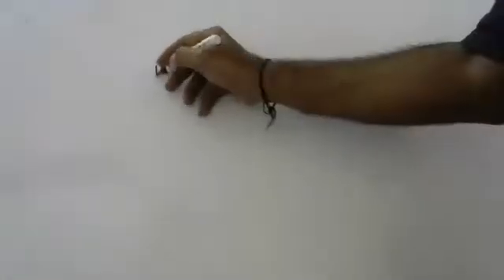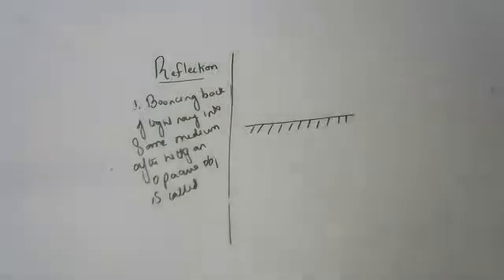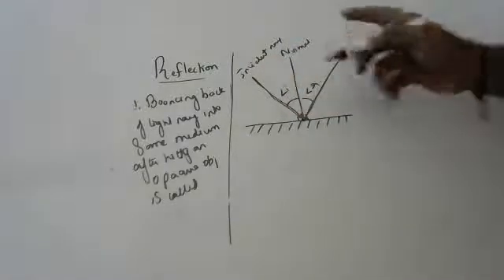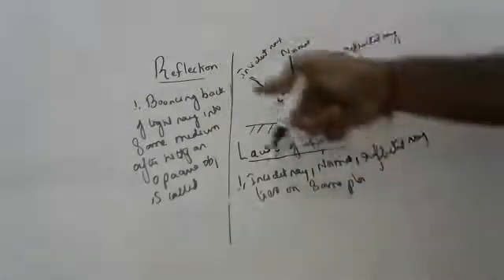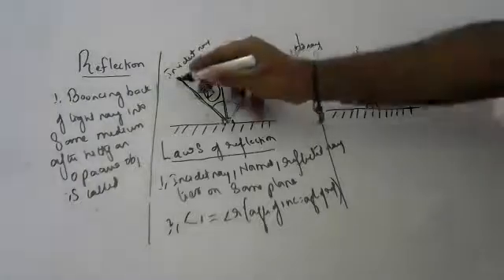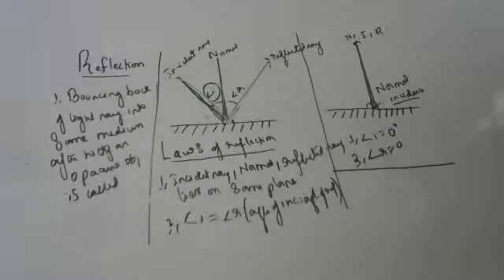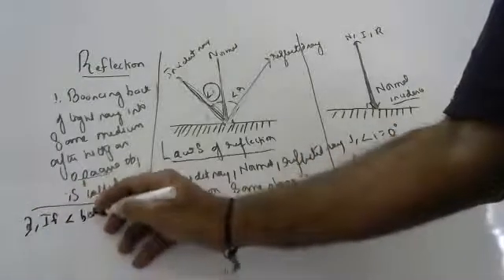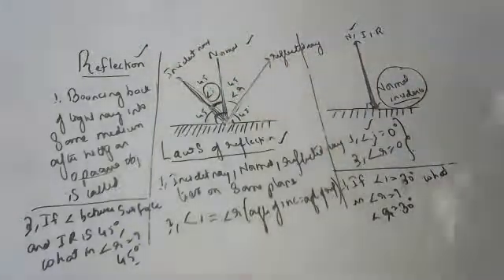reflection and laws of reflection with practice Questions in description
reflection definition

bouncing back of light ray into same medium after hitting an opaque object

pls draw diagram in exam whether asked or not

1.incident ray,normal and reflected ray lies on same plane

2.the angle of incidence is equal to angle of reflection

two types of reflections are

1.regular reflection
where plane is regular
and
angle of incidence is equal to angle of reflection

2.irregular reflection
where plane of irregular
and
angle of incidence is not equal to angle of reflection

important note

the angle of incidence and reflection for normal incidence is
zero degrees

factors on which reflection depends

angle of incidence

nature of surface

sums to practice wprksheet

1.what is angle of incidence for normal incidence

2.what is angle of incidence and reflection if light strikes at angle of 30 degrees to plane

3.what is sum of angle of incidence and reflection if light hits at an angle of 60 degrees
with plane

4.what is I and r if  plane is irregular

5.what are laws of reflection

6.what is angle of reflection if angle of incidence is 30 degrees

7.what is angle of reflection if angle of incidence is 45 degrees

8.what is angle of reflection if angle of incidence is 60 degrees

9.what is angle of reflection if angle of incidence is 70 degrees

10.what is sum of angle of incidence and angle of reflection
if incident ray strikes plane at 30 degrees angle

11.what is sum of angle of incidence and angle of reflection
if incident ray strikes plane at 20 degrees angle

12.what is sum of angle of incidence and angle of reflection
if incident ray strikes plane at 40 degrees angle

13.what is sum of angle of incidence and angle of reflection
if incident ray strikes plane at 50 degrees angle

14.what is sum of angle of incidence and angle of reflection
if incident ray strikes plane at 60 degrees angle

15.what is sum of angle of incidence and angle of reflection
if incident ray strikes plane at 70 degrees angle

16.what is sum of angle of incidence and angle of reflection
if incident ray strikes plane at 80 degrees angle

17.factors effecting reflection
Factors that affecting the reflection of light are : The angle of refraction, the angle at which the light strikes the surface, and material that the light is hitting

18.
. On which theory nature of light depends upon:
A. Wave theory
B. Particle theory
C. Both A and B
D. Only A
Ans. C

19.  Why light is said to have a dual nature?
A. It exhibits the properties of wave and particles.
B. It exhibits the properties of reflection and diffraction.
C. It has both interference and polarisation effect.
D. None of the above
Ans. A

20 Which object does not reflect more light?
A. Polished Surface
B. Shining Surface
C. Unpolished
D. Both A and B
Ans. C

21.Name a metal which is the best reflector of light?
A. Gold
B. Silver
C. Iron
D. Magnesium
Ans. B

22. An incident ray is:
A. The point at which incident ray falls on the mirror.
B. The ray of light which is sent back by the mirror.
C. The ray of light which falls on the mirror surface.
D. The ray which makes right angle to the mirror surface.
Ans. C

23. Which statement is correct about the laws of reflection:
(i) The incident ray, normal ray and the reflected ray all lie in the same plane.
(ii) The angle of reflection is always equal to the angle of incidence.
(iii) The angle of incidence is equal to the angle formed by normal ray.
(iv) The angle of reflection is equal to 90o.
Options are:
A. Both (i) and (ii)
B. Both (ii) and (iii)
C. Both (iii) and (iv)
D. (i), (ii) and (iv) are correct
Ans. A

24.When a parallel beam of incident light is reflected as a parallel beam in one direction, this reflection is known as:
A. Diffuse reflection
B. Interference
C. Diffraction
D. Regular reflection
Ans. D

25. Anything which gives out light rays is called :
A. Real Image
B. Virtual Image
C. Object
D. Image
Ans. C

26. We see the image of our face when we look into the mirror. It is due to:
A. Interference
B. Diffraction
C. Polarisation
D. Reflection
Ans D

27. The image formed on a cinema screen is an example of:
A. Real Image
B. Virtual Image
C. Point Image
D. Plane Image
Ans. A
Hence, we can say that light travels in a straight line and consists of dual nature of both wave and particle. We see objects clearly due to the light which have been emitted by the object itself or it may have been reflected by the object.

28.what happens if lens is dipped in water

ans.

When a lens is dipped in water its focal length increases
. Focal length is inversely proportional to magnification power (angular magnification), hence
power decrease
with the increasing wavelength.

29..what happens to focal length when mirror is dipped in water

ans.

no change it remains same

30.which has more focal length thin or thick lens

ans.

thin lens has more focal length
hence less power
as power is inversely proportional to focal length

30.what colour red rose appear in green color monochromatic light